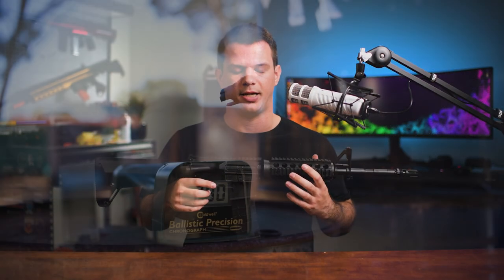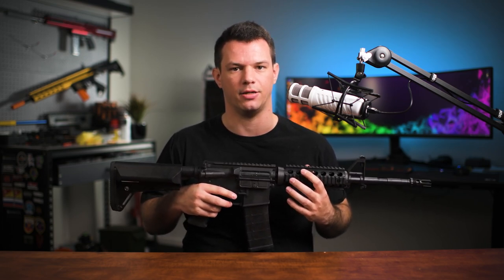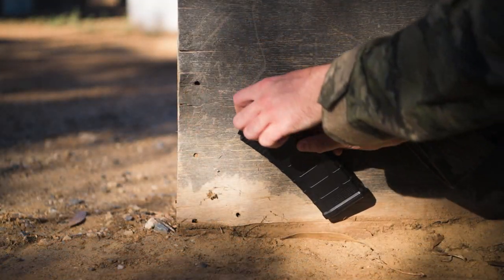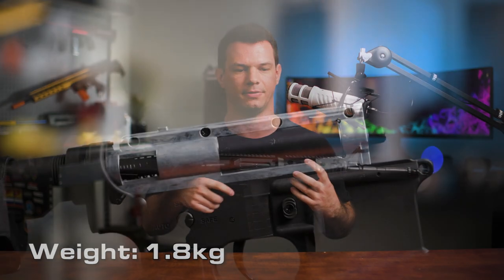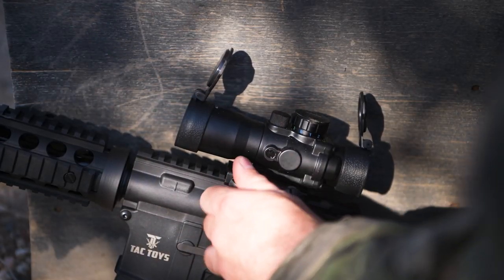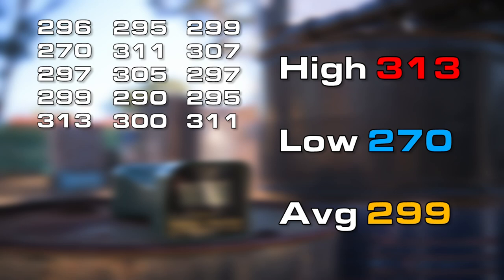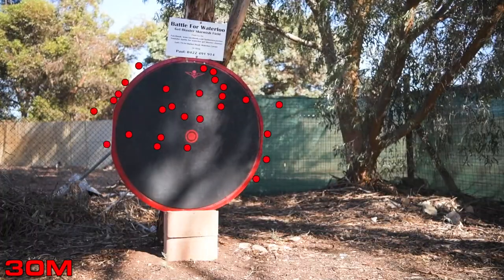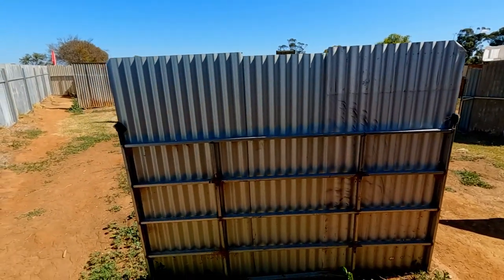M4 V12: A Gel Blaster For Beginners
In this video I take a look at a gel blaster designed specifically for beginners. Made by Cyma, imported into Australia by Tactoys who call it the M4 V12.

Nylon exterior, Cyma metal internals, 300fps at 20rps out of the box. Video includes how to use, overview, chrono test, rate of fire test, accuracy test and gameplay footage!

0:00 Intro
1:32 Gel Balls
1:57 Battery
2:52 Magazine
3:32 Select-Fire
4:00 Overview
5:44 Chrono Test
6:45 Accuracy Test
7:51 Conclusion
8:28 Gameplay